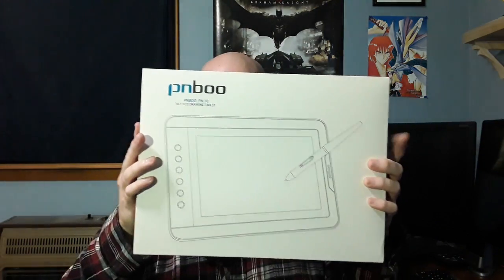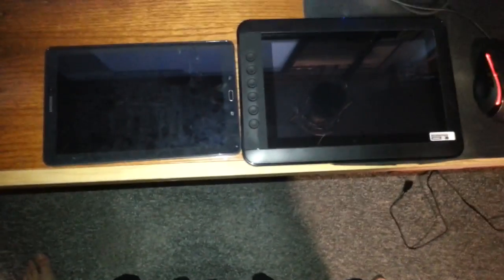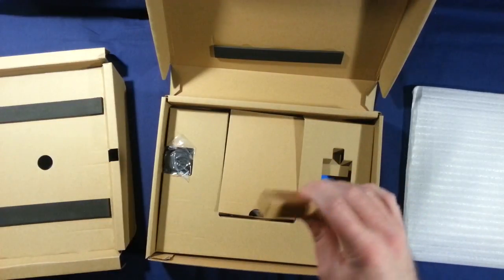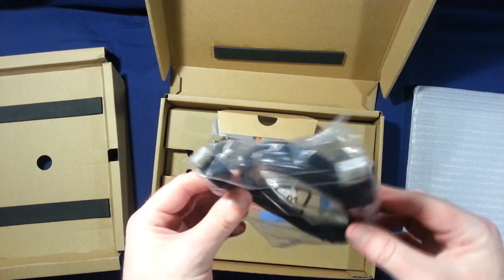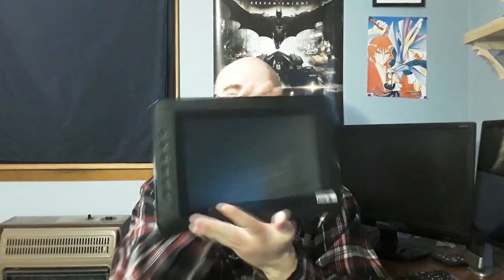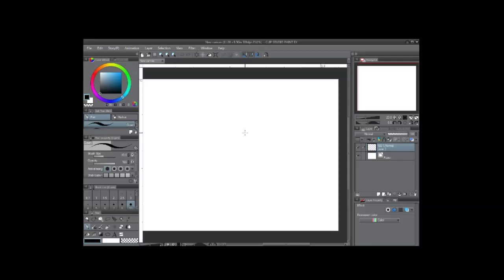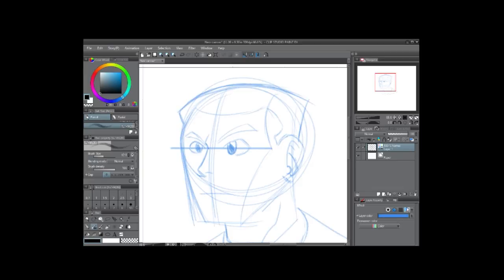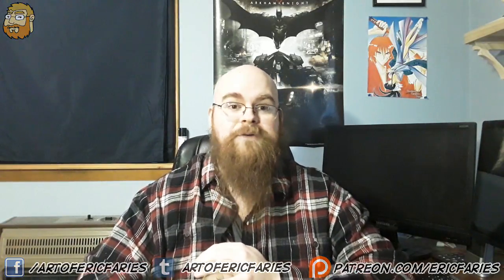Product Review - Pnboo PN10 Display Tablet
Today i review the Pnboo PN10 Display Tablet!